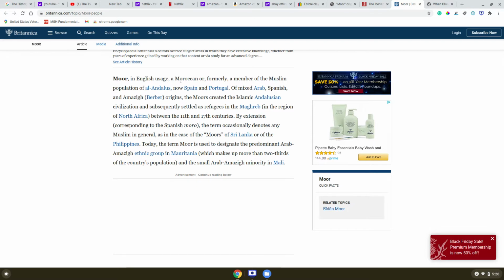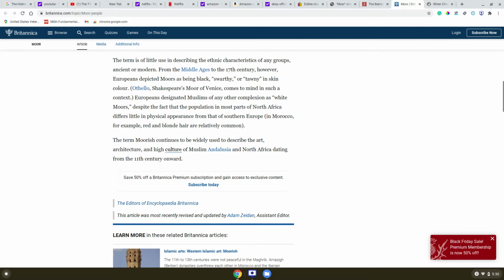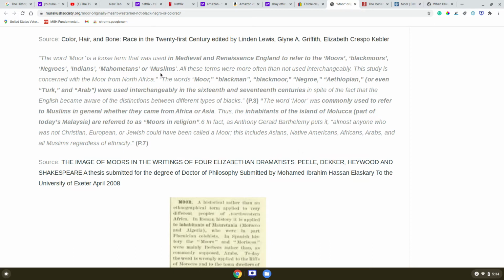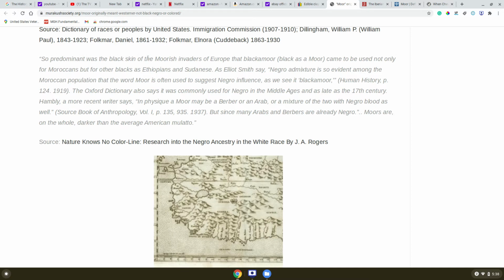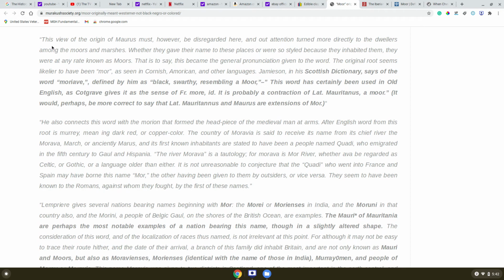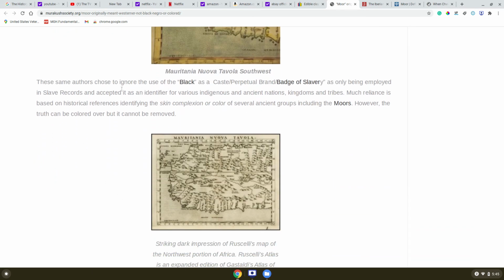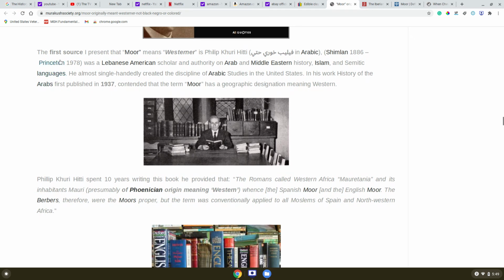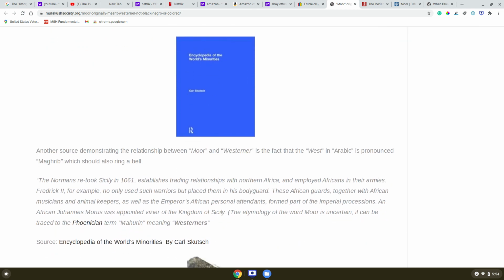who are the moors?